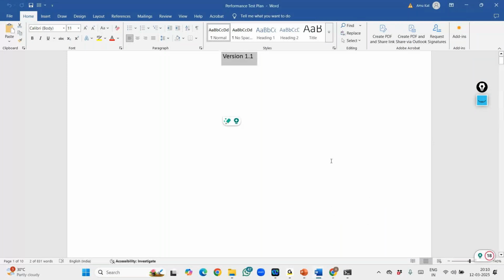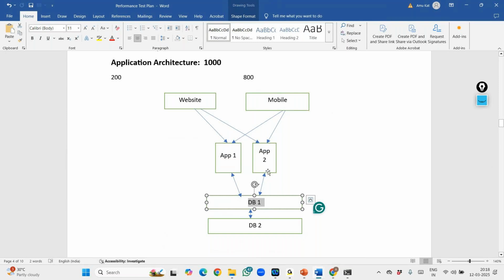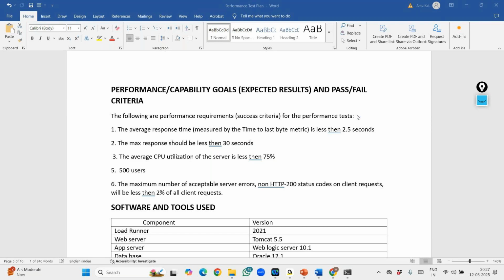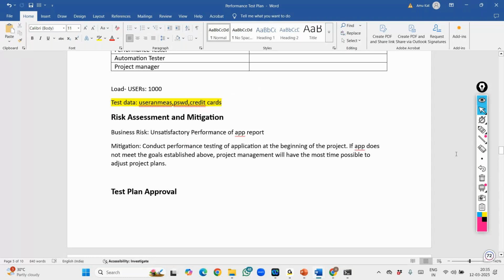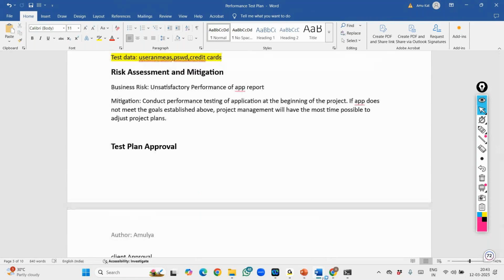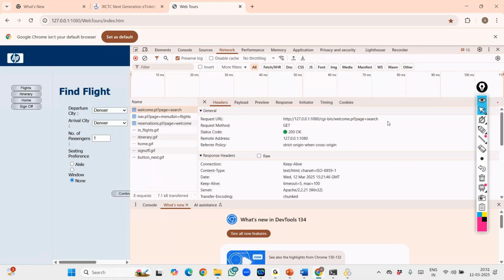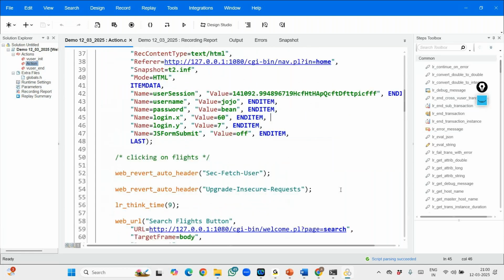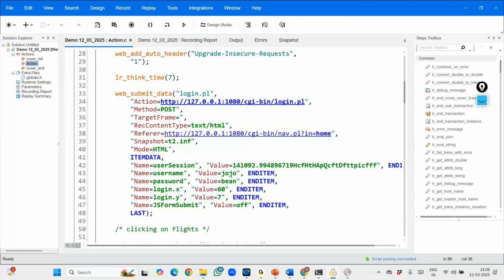LoadRunner for Web and API Day 2 on 12th March 2025.WhatsApp us at +91-9133190573 to enroll.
LoadRunner for Web and API with LoadRunner Enterprise Day 2 on 12th March 2025.

2) Cloud Performance Engineering in DevOps - Core to Master Level

9) SAPGUI protocol - Performance Testing for SAP applications Using LoadRunner

19)Automated Performance : End user experience , Monitoring and Jenkins Pipeline execution – Crash Course

28)Winning New Performance Testing Clients and Presenting Performance Test Proposals

29)Crash Course On Performance Monitoring – End User Experience of Web and Mobile Apps